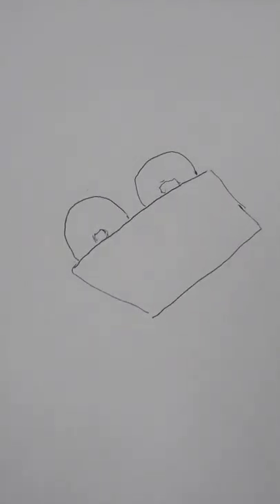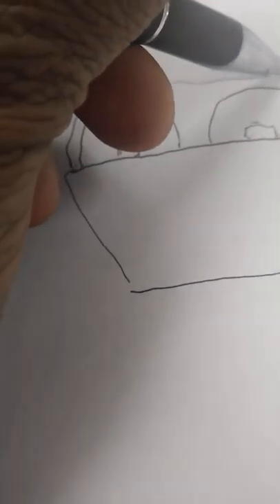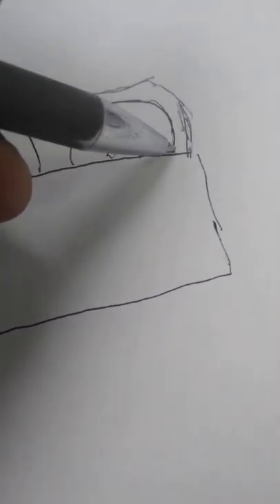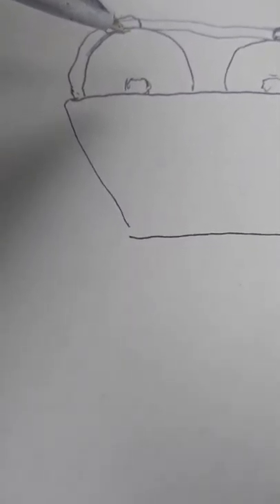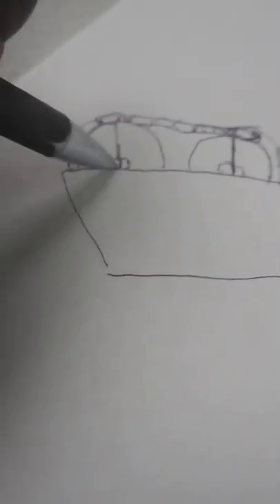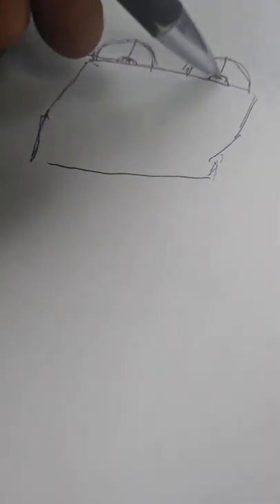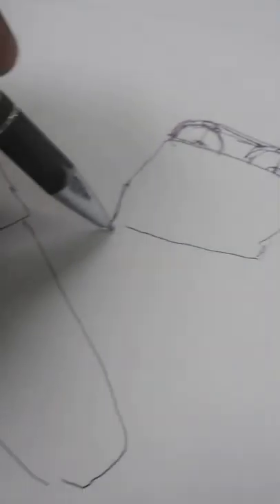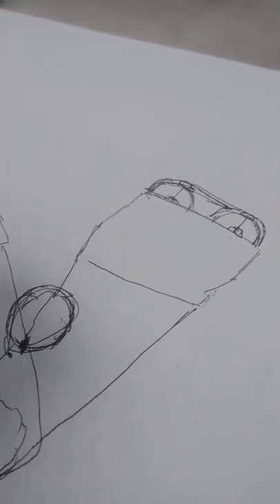Part 1 Install Timing Chains and Cylinder Head Caddillac 4.6 Northstar